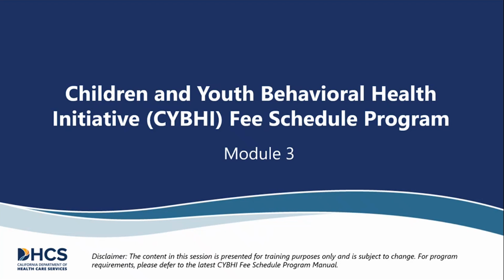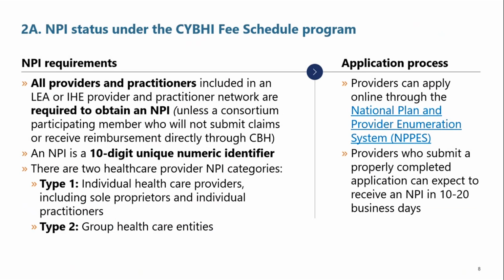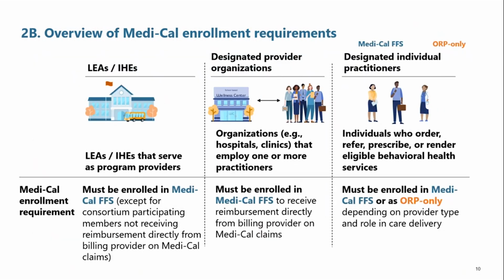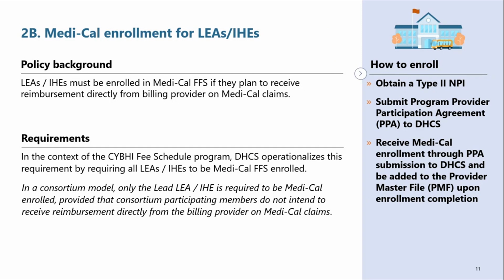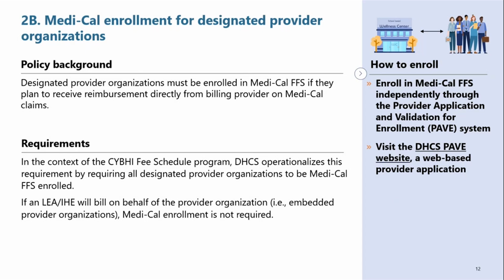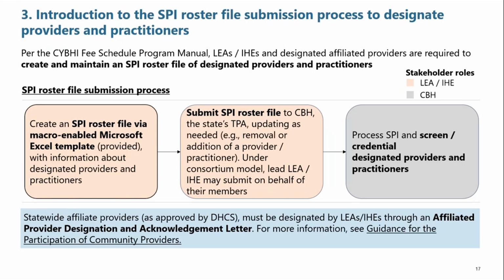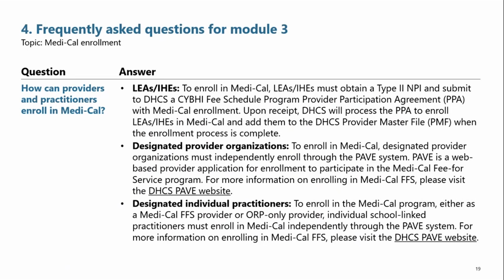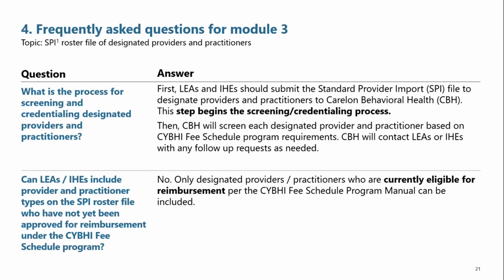Module 3 - CYBHI Fee Schedule program